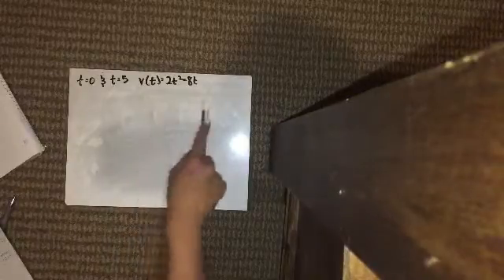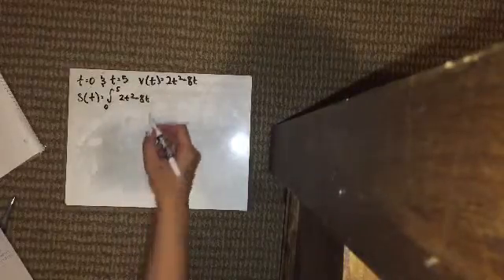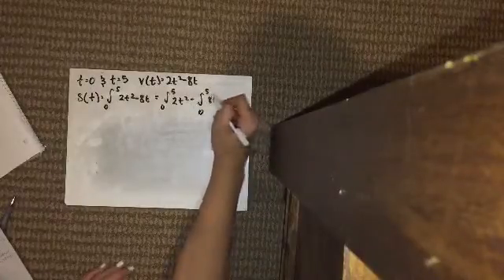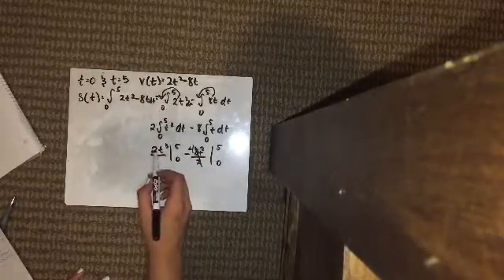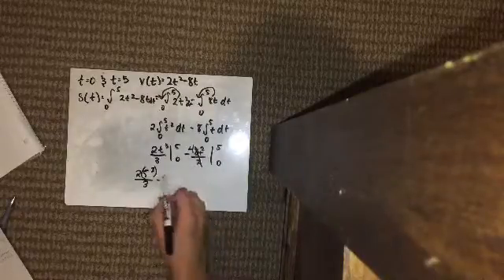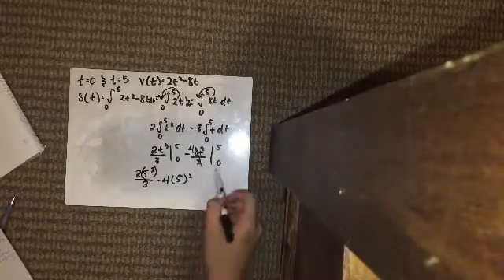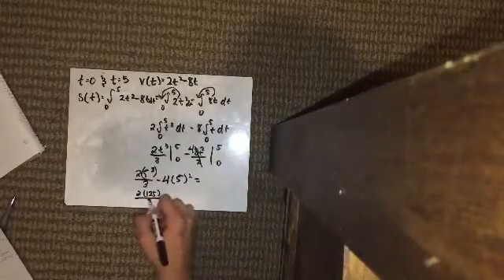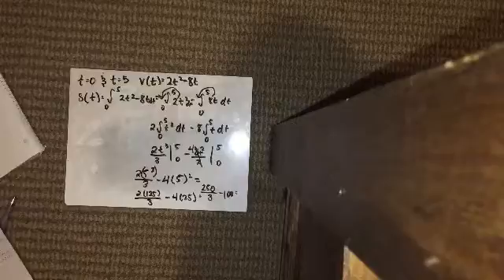Ch. 5.1-5.4 test redo part 5